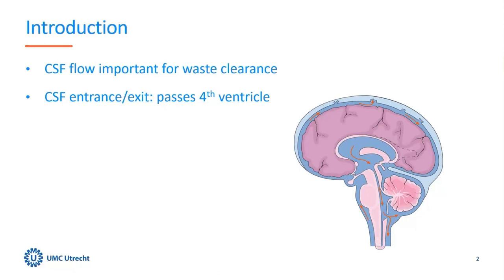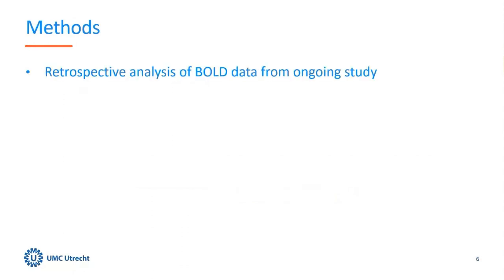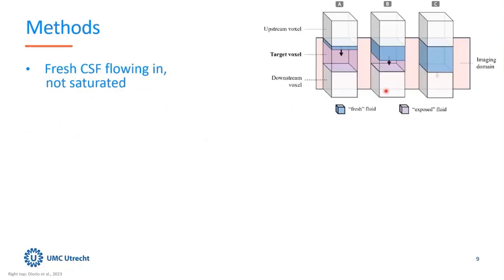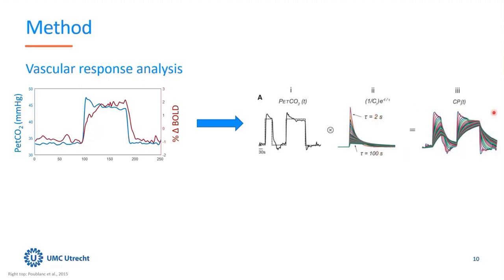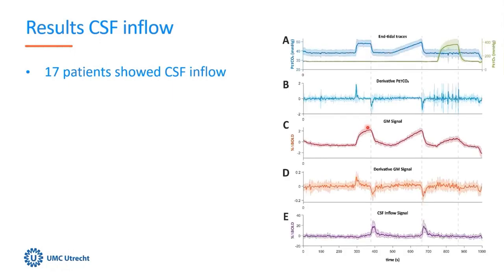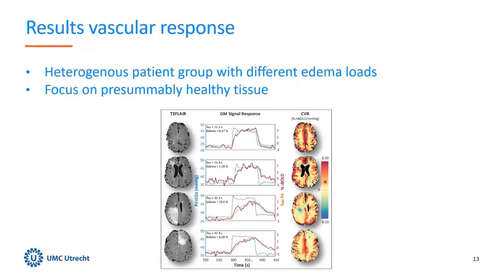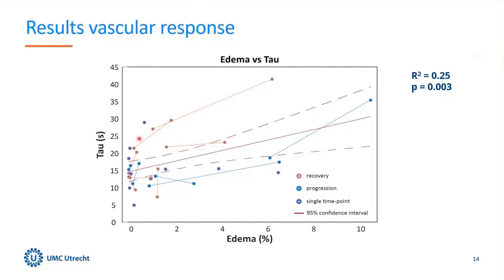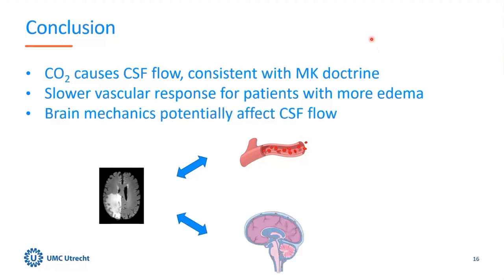CO2 as an engine for neurofluid flow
This is the recording of Day 2 of the 2023 ICP Network Meeting at Utrecht, The Netherlands for details of the meeting). The speaker, Lotte van der Voort, is a PhD Candidate at University Medical Center Utrecht.